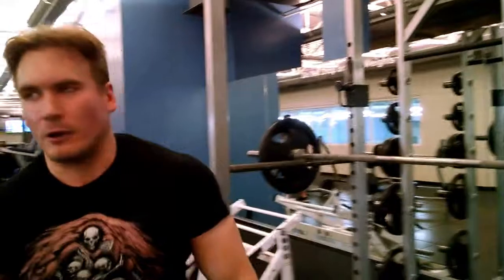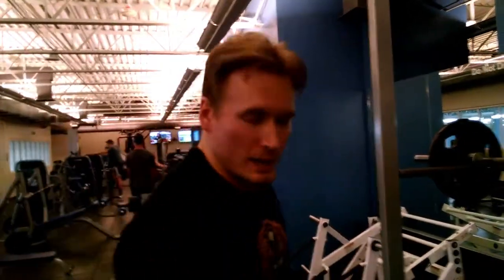Pin Press versus Overhead Press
Pin press as an alternative to overhead press.  185 lb pin press.